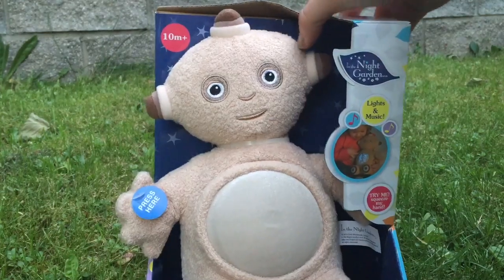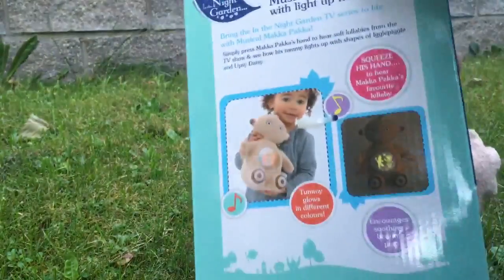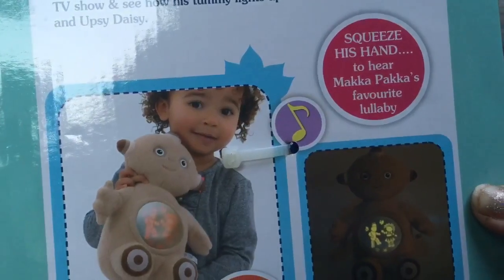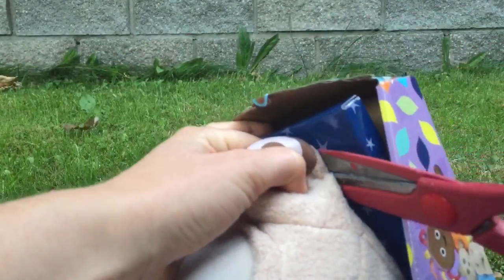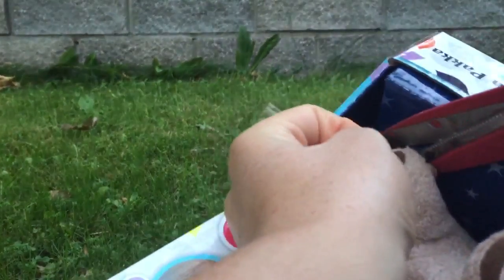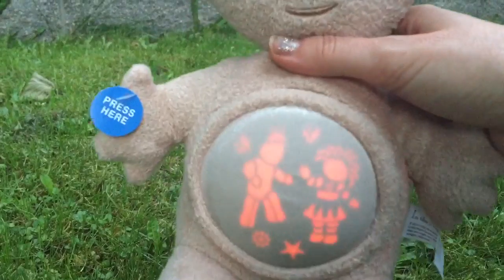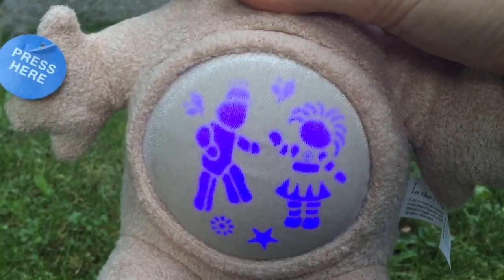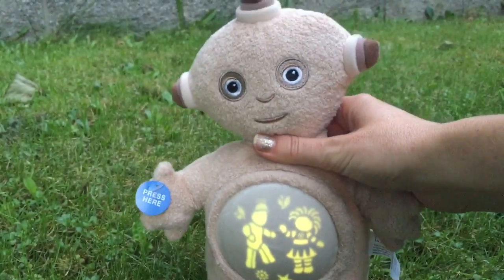Brand New Glowing Musical MAKKA PAKKA Soft Toy Opening!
Tiny Treasures opens a brand new In The Night Garden Makka Pakka. Watch as Upsy Daisy and Iggle Piggle light up on his tummy. Enjoy!